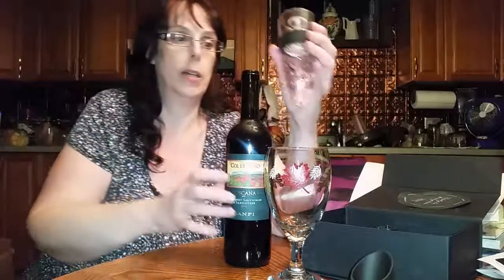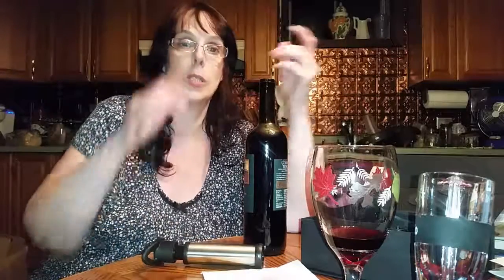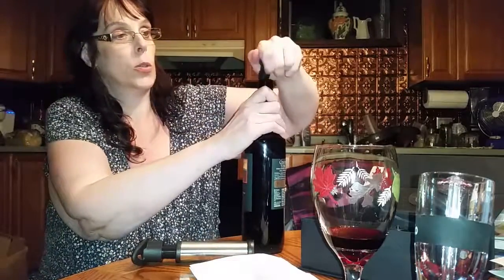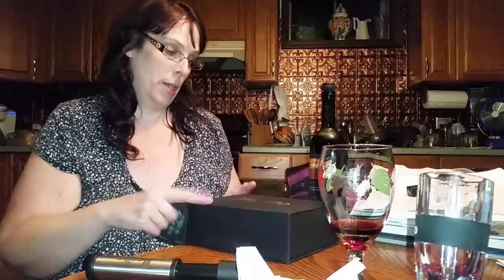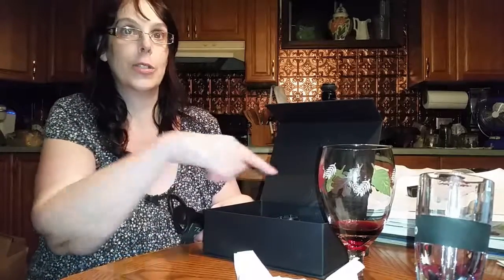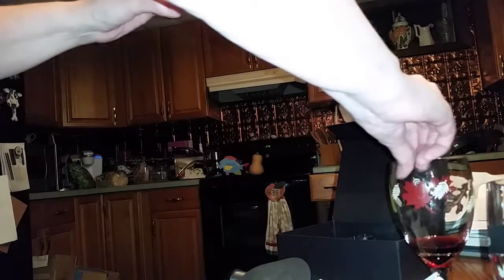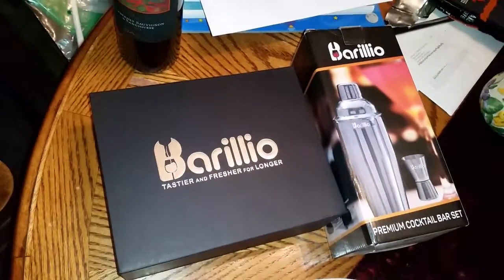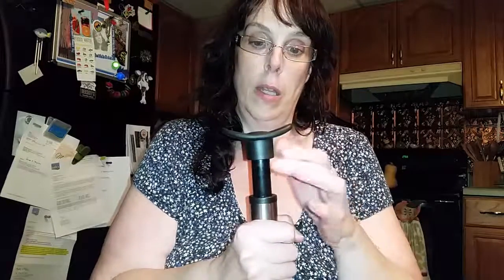Want to Impress your Friends with your Wine Skills?? Barillio's Wine Aerator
Do you Want to be a perfect host?
Enjoys a great wine, but upset about spoiled  wine after couple of days?

Aerator can actually make cheaper wines, TASTE TOP SHELF!!

Want to amaze your guests with wine that tastes better in seconds?
Want to enjoy it day in, day out saving unfinished wine bottles?

POUR - DRINK - SAVE: The ultimate experience for wine lovers in one elegant set

BETTER TASTE INSTANTLY

Barillio's Wine Aerator uses three-stage aeration, each stage further mixing air with the wine as it swirls down the aerator into the glass.
You can actually hear the slight aeration gurgling sound and see the air bubbles in the wine, as it is being poured!
The wine aerator allows 300% more air mixing thoroughly with the wine, enhancing the aromas and flavors, doubling the value of your wine, doubling your experience, every time you pour a glass.

STOP WASTING MONEY. NO MORE SPOILT WINE

By-The-Glass Aeration - No need to decant entire bottle.
When done, seal the bottle with the reusable rubber stopper, place Wine Saver on the stopper and pump a few times until resistance is noticeable.
The wine pump removes air from inside an opened wine bottle, inhibiting the oxidation process, thus keeping wine fresh for up to TWO WEEKS - much better than regular corks.
Want another glass of wine? Just press the button on the rubber stopper to release the vacuum and enjoy the same freshness of a newly opened bottle!

Wine Novice? Read our complimentary eBook "Wine 101 - Enjoying Wine"

Package Includes:

1 x Elegant Gift Box
1 x Wine Aerator
1 x No drip aerator stand
1 x Wine Saver Pump
4 x Reusable Rubber Bottle Stoppers
1 x Velvet Travel Pouch
1 x Manual
100% MONEY BACK LIFETIME GUARANTEE - RISK-FREE!.
THE ULTIMATE EXPERIENCE FOR WINE LOVERS IN ONE SET » Enjoy better wine taste for longer time. The idea is very simple: Barillio Wine Aerator let the wine breath and enhances a whole new world of flavors and aromas for better taste, while Barillio Stainless Steel Wine Preserver enables you to enjoy the wine for longer time, up to two weeks.
YOUR WINE WILL TASTE SIGNIFICANTLY BETTER IN SECONDS! » No more waiting for wine to breathe using big glass wine decanters. The wine aerator actively mixes oxygen into the wine much better than cheap plastic wine spouts and wine pourers.
SAVE YOUR MONEY - NO MORE WASTED WINE! » Do you refrain from buying wine bottles just because you can't finish them? Their taste is bad after couple of days? Stop throwing away your money! Barillio Wine Saver Pump comes with 4 (!) reusable silicone stoppers that fit most kind of wine bottles and create 100% airtight vacuum that prevents oxidation. Keep your wine fresh and tasty for up to TWO WEEKS!
ELEGANT GIFT BOX WITH BONUSES » Barillio Wine Set comes in an elegant gift box containing everything a wine enthusiast needs. It's a great gift for the Christmas season, wedding, anniversary, birthday, or for anyone who deserves an unusual present :). As a bonus you also get a handy carrying pouch for taking it to parties and picnics and an Ebook link for “Wine 101: Enjoying Wine”.
FDA APPROVED MATERIALS WITH A LIFE TIME SATISFACTION GUARANTEED » We are totally confident with our products quality therefore your purchase will be backed by a 100% lifetime warranty. NO QUESTIONS ASKED. All of our products are made of the best materials in the wine accessories market - Wine Aerator: food safe grade AS + silicone; Wine Preserver Pump: ABS plastic + stainless steel.